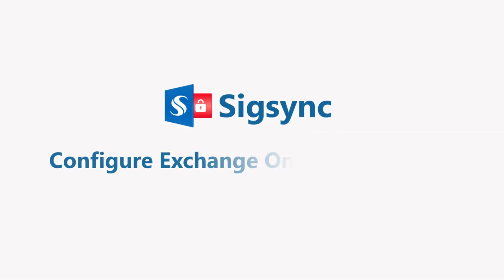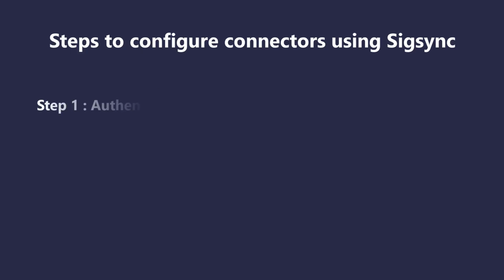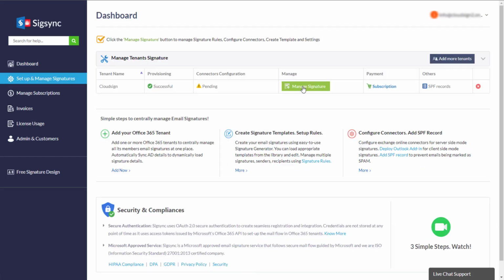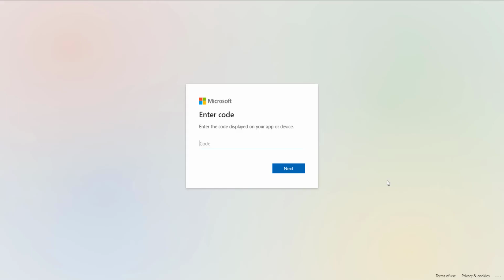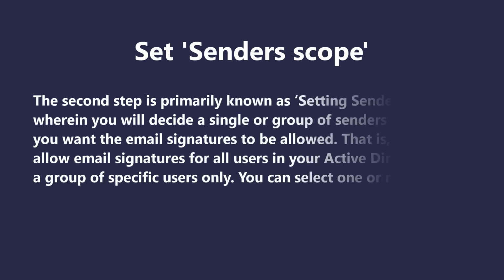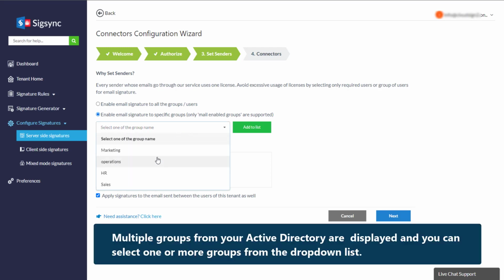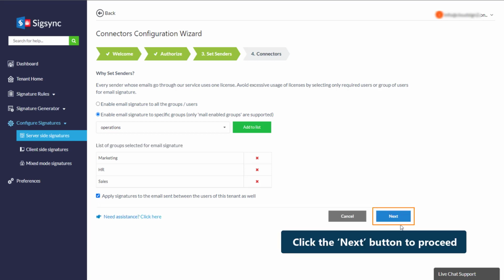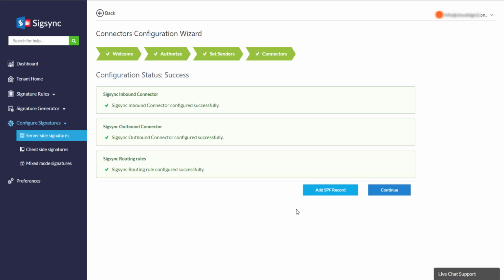Configure Exchange Online Connectors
This video demonstrates the configuration of Exchange Online Connectors in Sigsync.